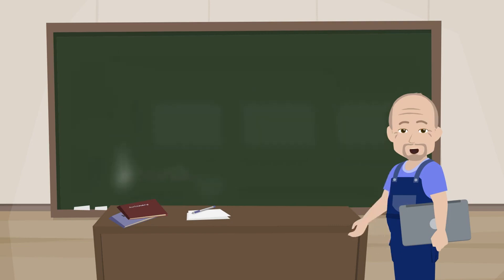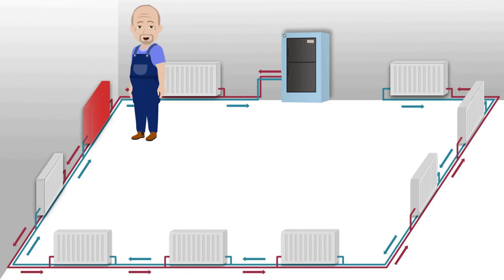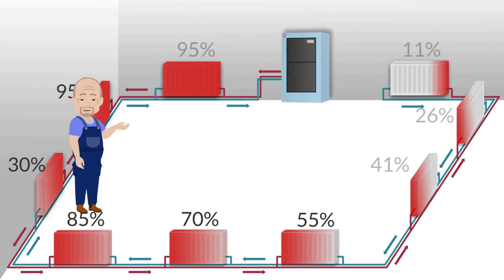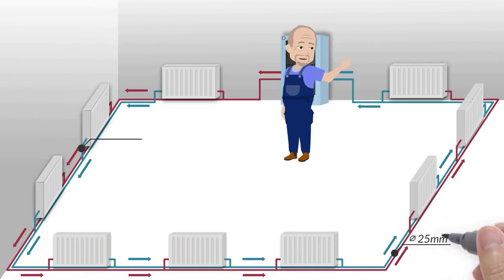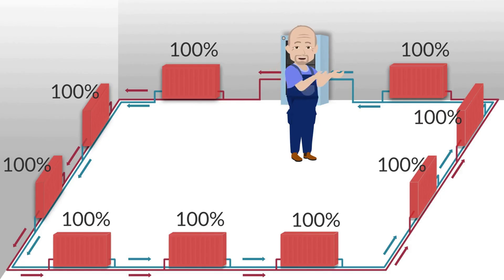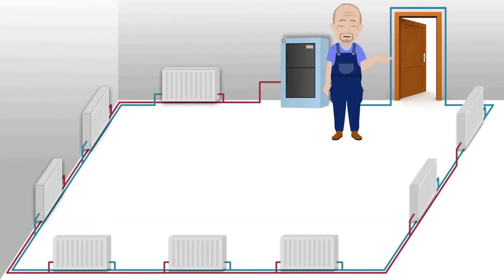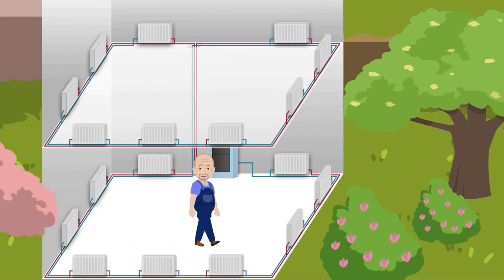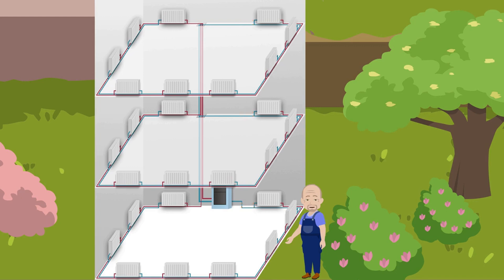Installation of the Tichelmann Heating System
Today I will show and explain the installation of a heating system developed by the German engineer Albert Tichelmann. This system is also known as the Tichelmann layout. What are its advantages and how does it work?

0:00 Two-pipe system
4:08 Two-pipe system with manifolds
5:03 Installation of the Tichelmann heating system
9:16 How to bypass doors during installation?
10:21 How to use the Tichelmann layout in a two-story house?
11:19 How to use the Tichelmann layout in a three-story house?